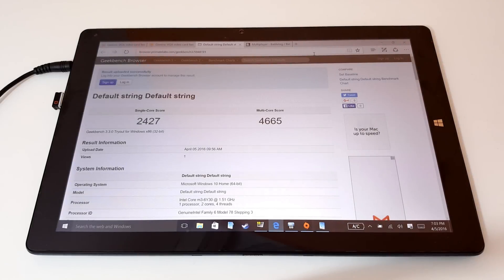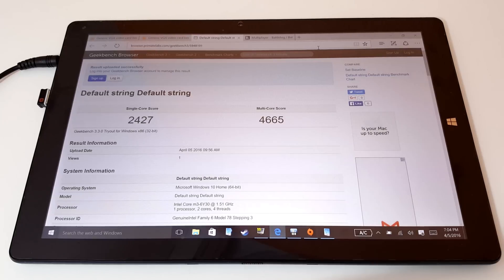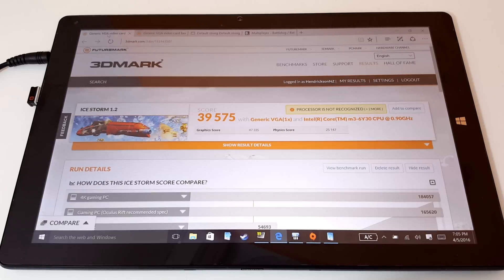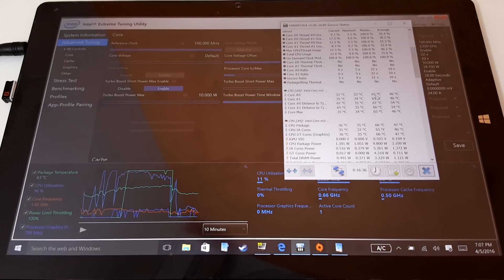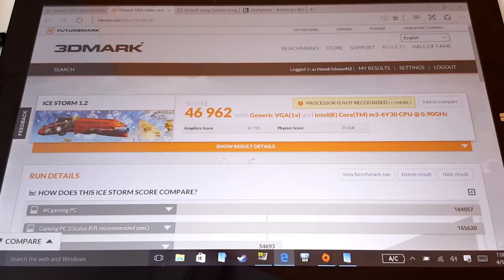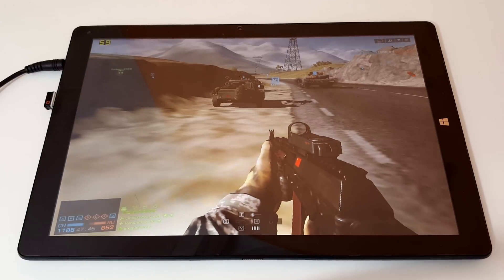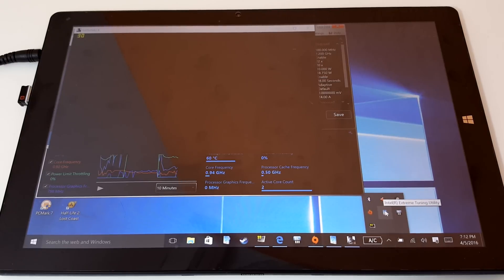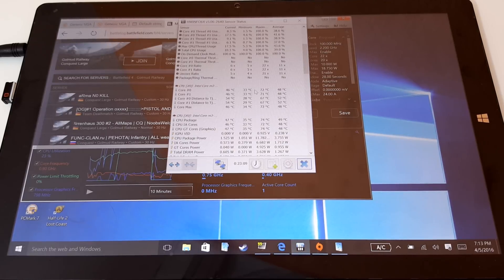Cube i9 Heat Sink Mod Results, Power Limits & BF4 Retest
My Cube i9 is alive again. This covers the results of my quick heat sink mod as well as power limits to get the best performance. Where to buy one? (Banggood) & (GearBest) Full Cube i9 review

How to recovery and flash the Cube i9 guide is